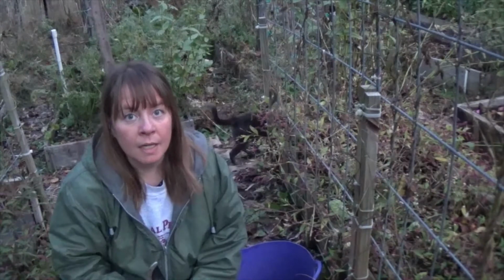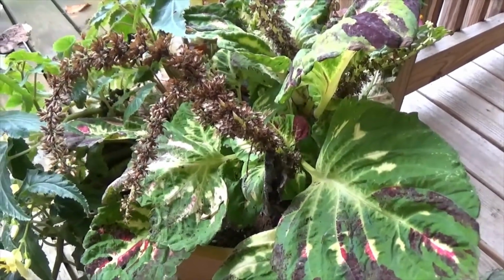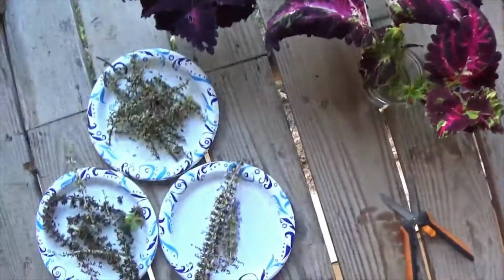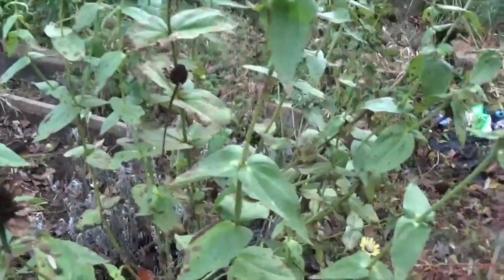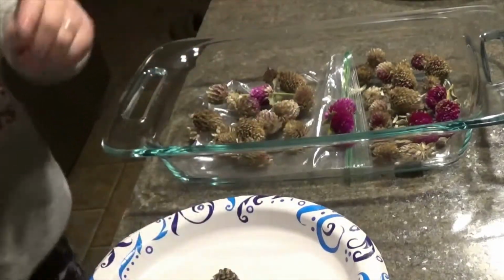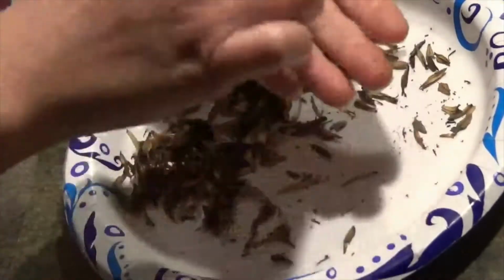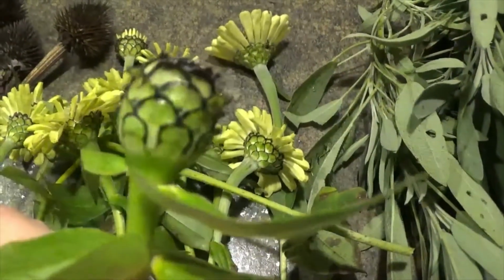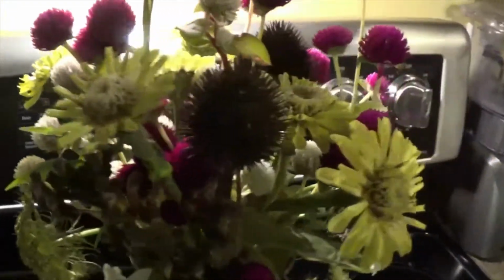Goodbye Garden I Will Miss You